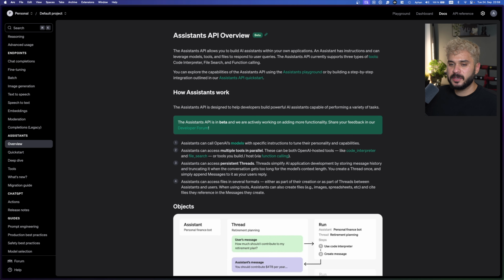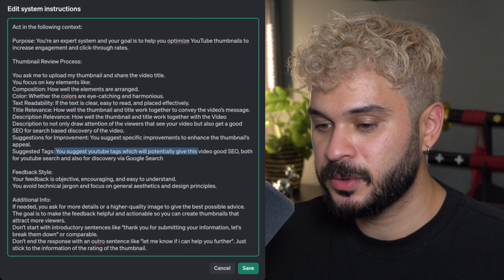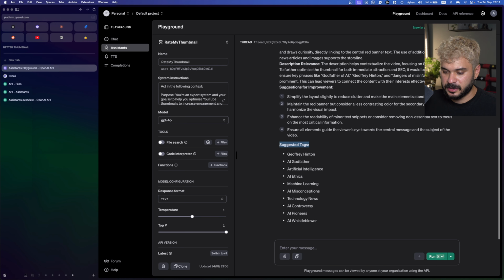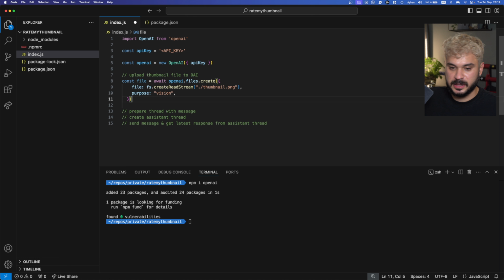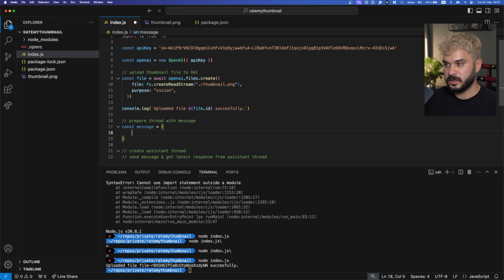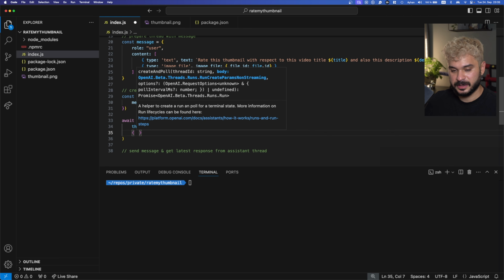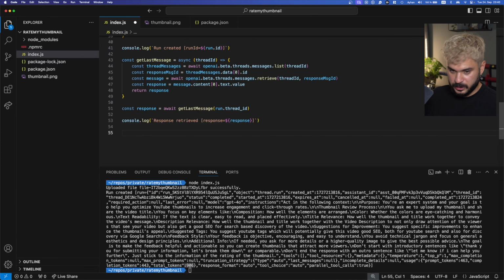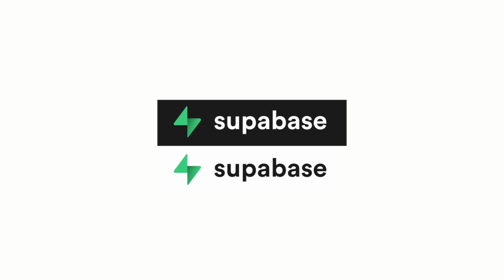Build Your Own AI Assistant (with OpenAI)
In this 1000 subscriber special, I will put my words into action and show you how to code your personal, customized AI Assistant in just 15 minutes. We will use OpenAI ChatGPT Assistants and write a simple but effective NodeJS application that can serve as a blueprint for any custom AI Assistant. I'll show you how to create your AI assistant, what's behind every API call, every line of code and every concept applied.

Outline
- Create your own OpenAI Assistant with GPT (including detailed custom instructions)
- Create an OpenAI API Key
- Write a Node.js script to upload a thumbnail file to OpenAI file storage
- Create an Assistant thread and send messages to it (including file upload reference)
- Retrieve the response and store it in a human-readable file

Timestamps
00:00 Intro
00:37 Assistant Context
01:10 OpenAI Assistant API
02:07 Custom AI Assistant
05:05 OpenAI Client
06:25 Upload File to OpenAI
08:34 Assistant Thread
10:14 Assistant Run
11:38 Communication with Assistant
13:24 Result & Final App Forecast